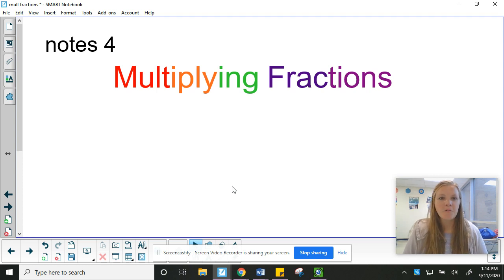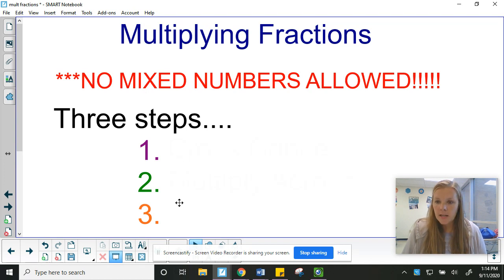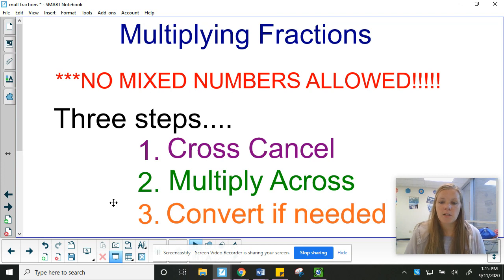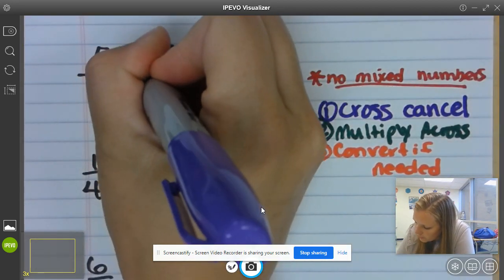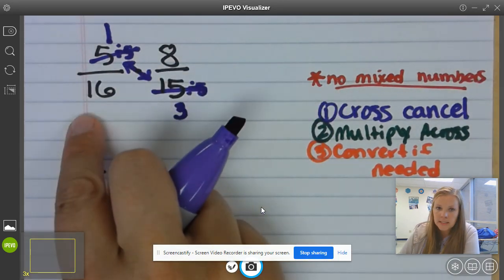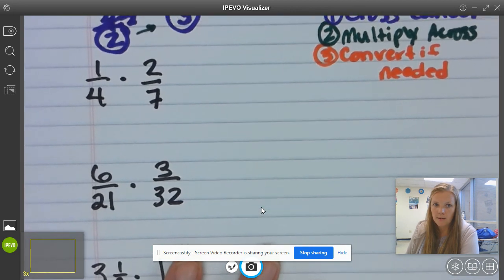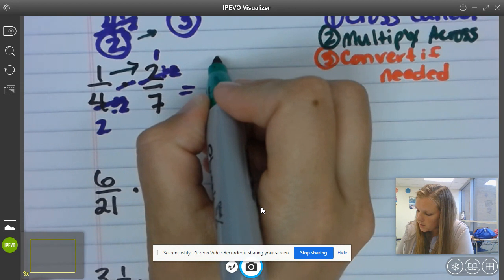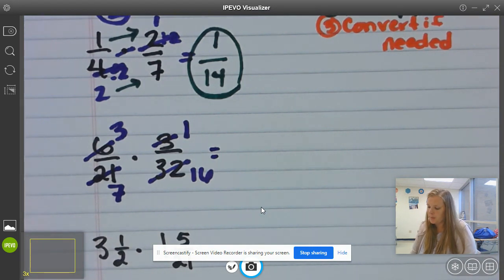Notes 4: Multiplying Fractions pt 1